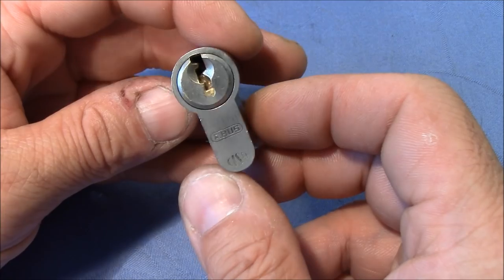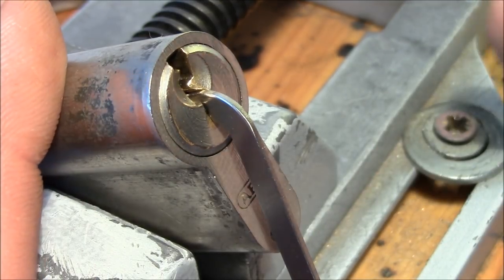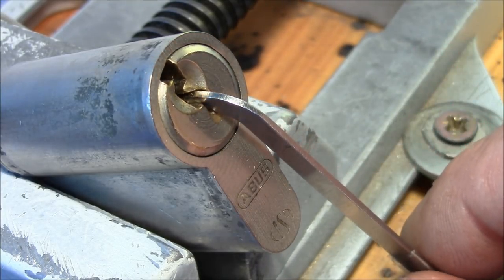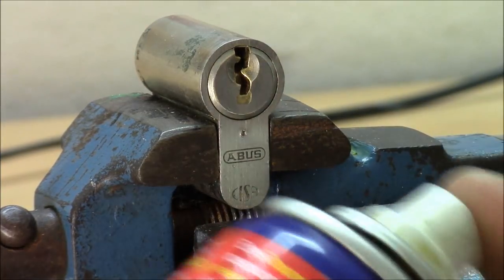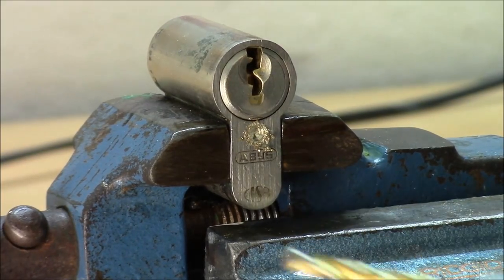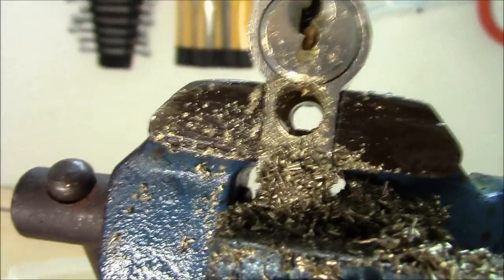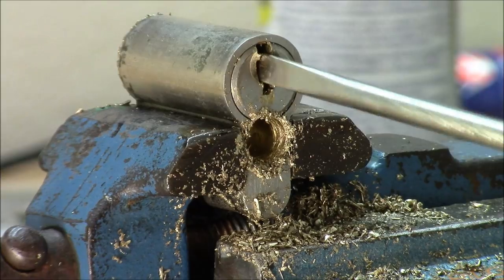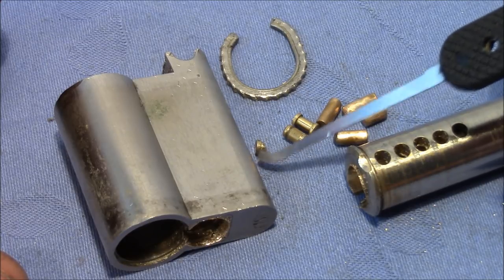(picking 365) Picking and testing to drill out an old ABUS 5 pin euro cylinder - destructive entry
I wanted to find out how easy it is to drill out an euro lock. Therefore I used a 5 pin Abus euro cylinder which has no drill protection. Even with my standard tools I was able to get the job done and the plug turned. So be warned to use locks without drill protection. I've never done this before so please apologize some hiccups ;-) I also picked this lock in the beginning which was great fun.